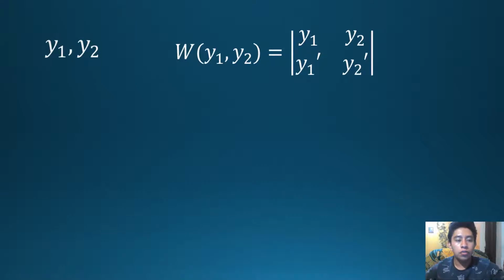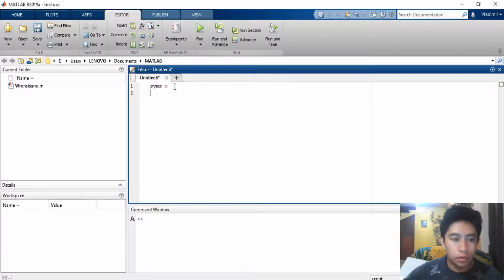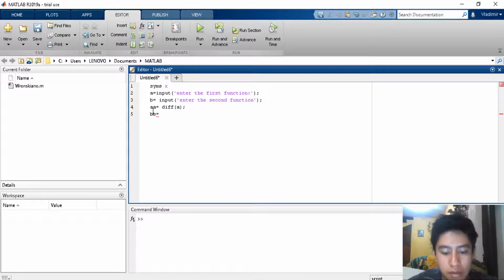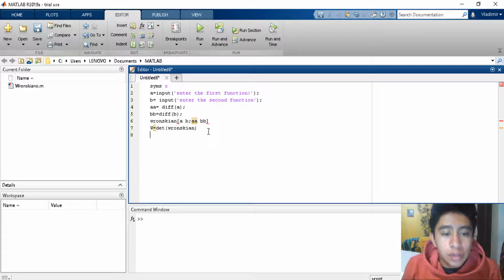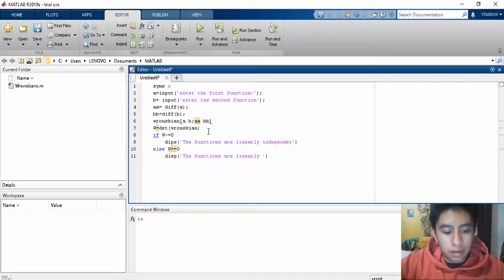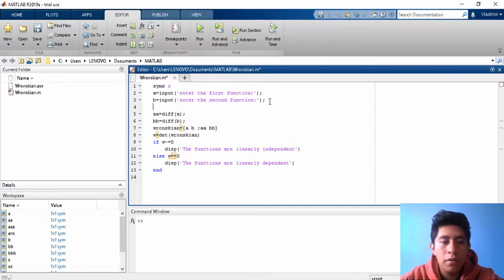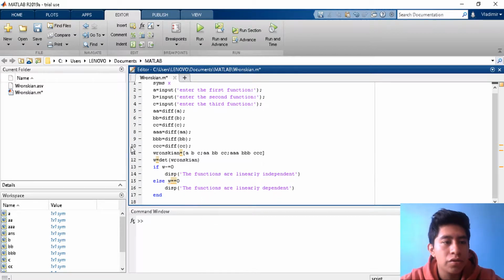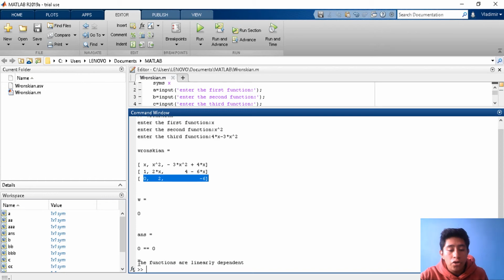The Wronskian in MatLab